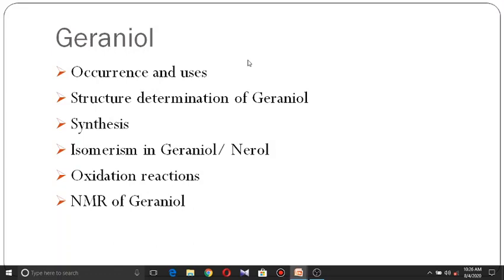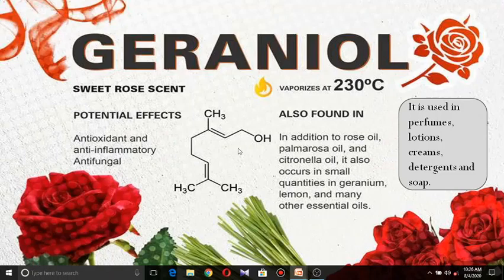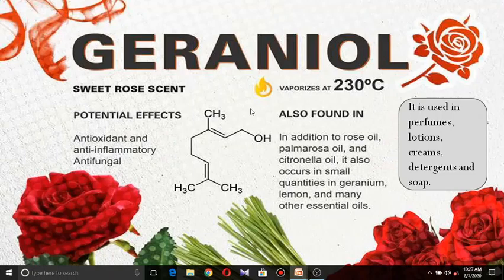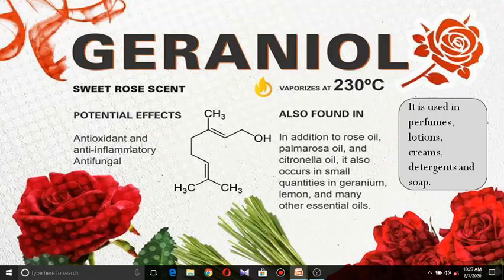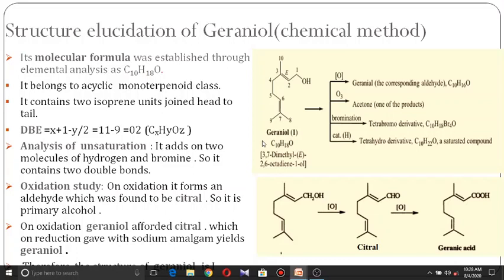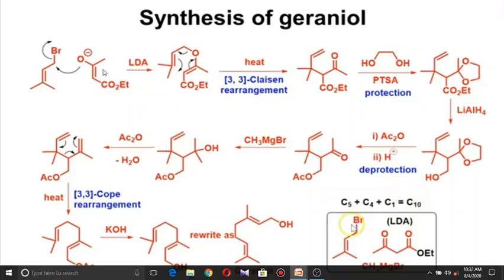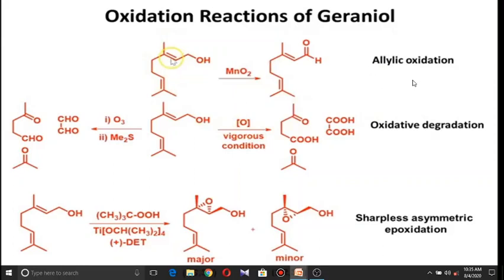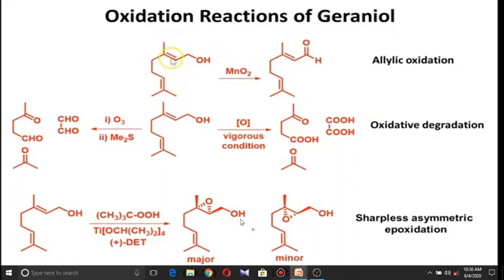Terpenoid Part 5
Chemistry of Natural Products
M.Sc final
Unit 1 : Terpenoids
Part 5 : Geraniol